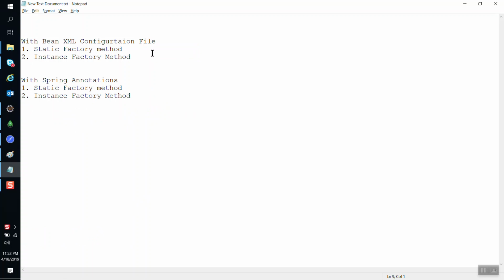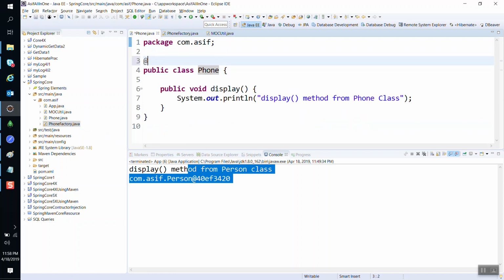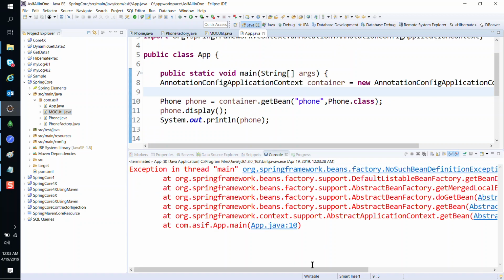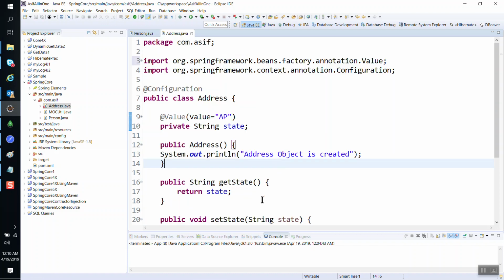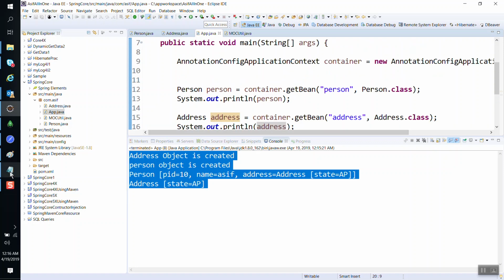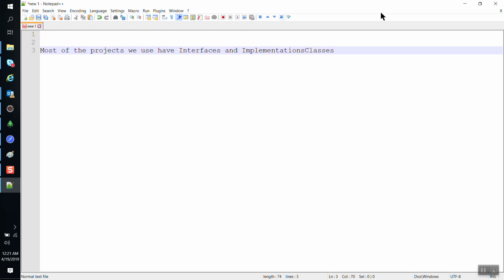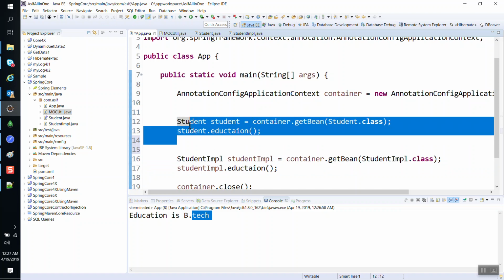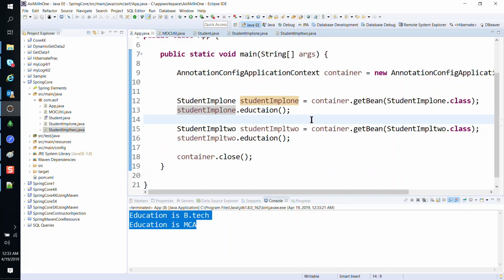SpringFramework 26B Factory Methods Static and Instance Factory using Annotations, Working with In